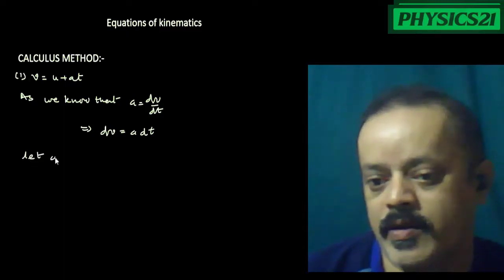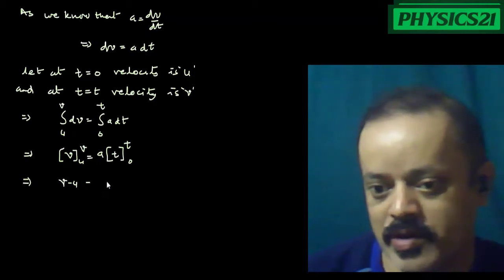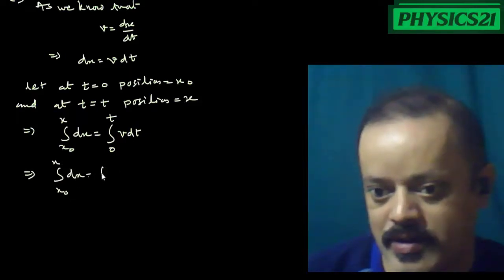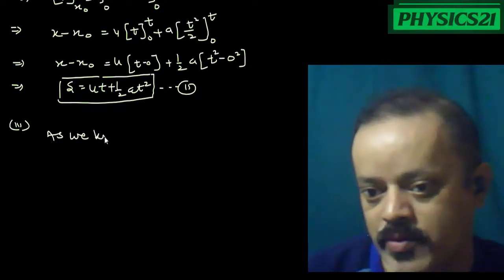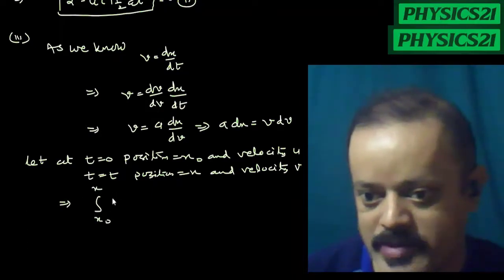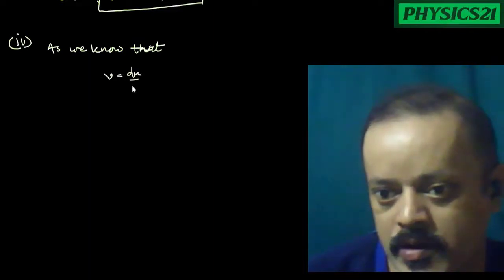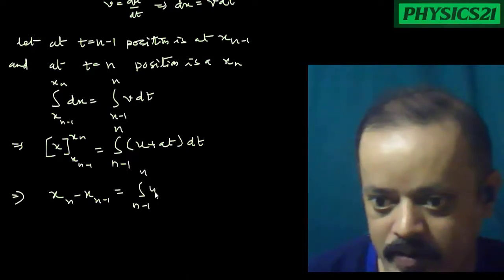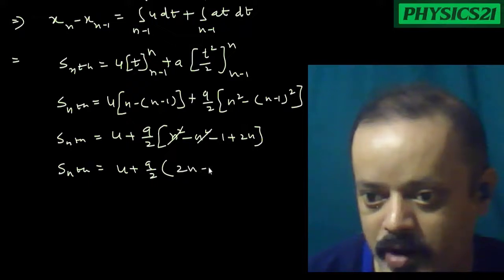equations of motion calculus method class 11th